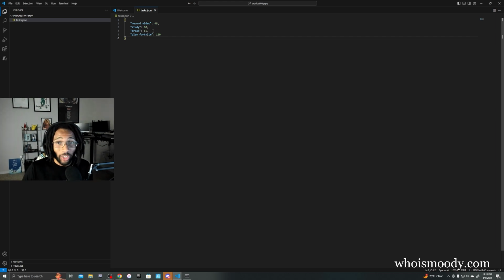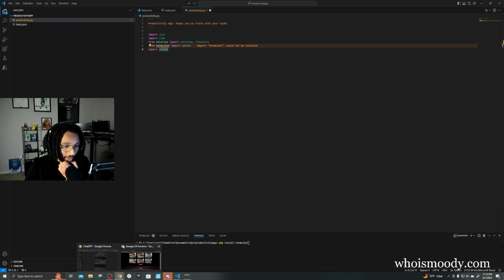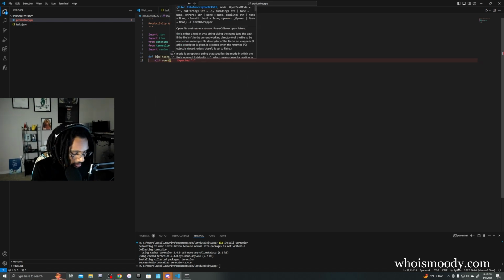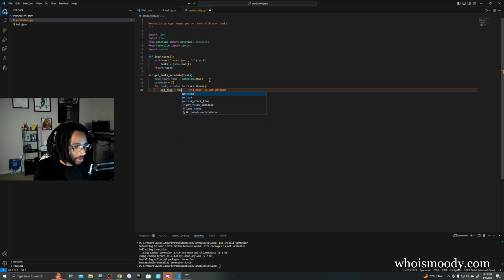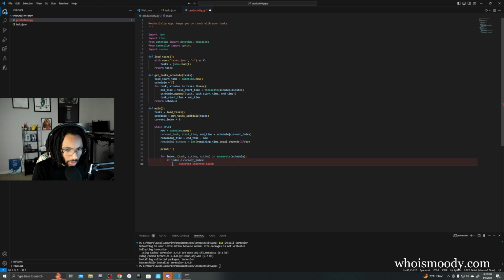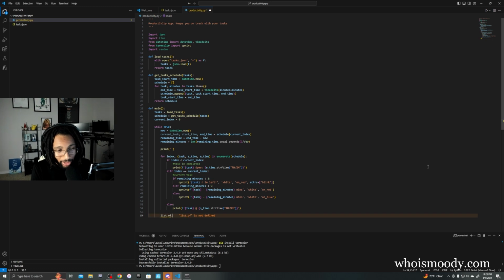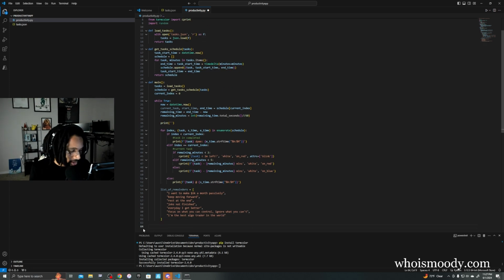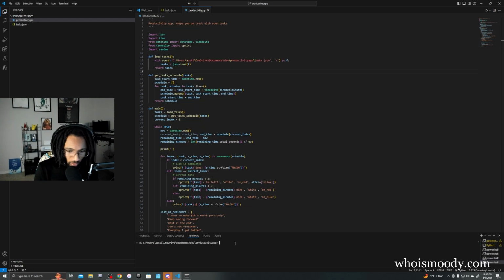How to make a Productivity App using Python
This app is a great project for beginners and is also very practical.